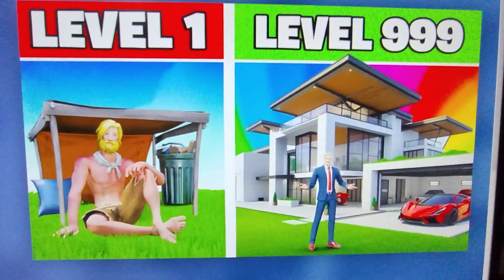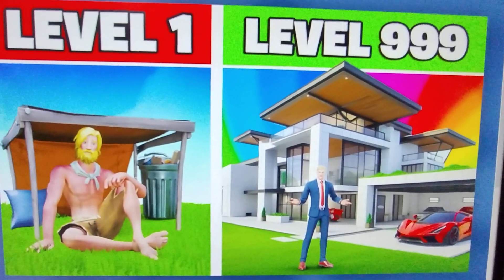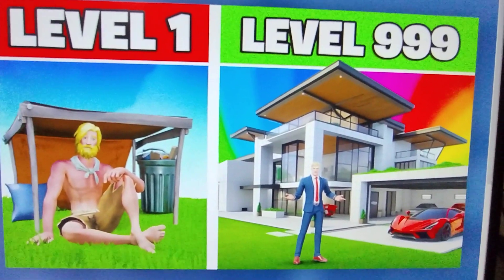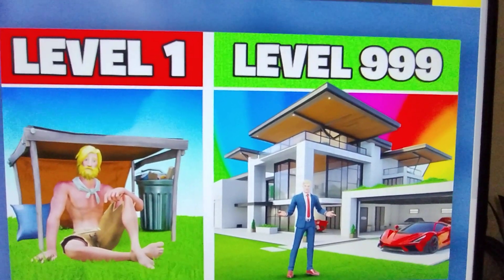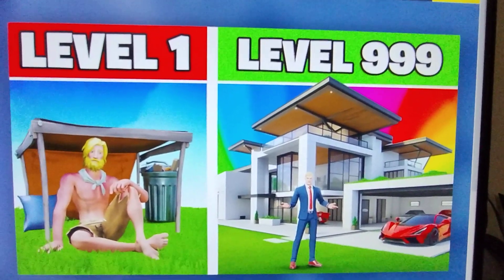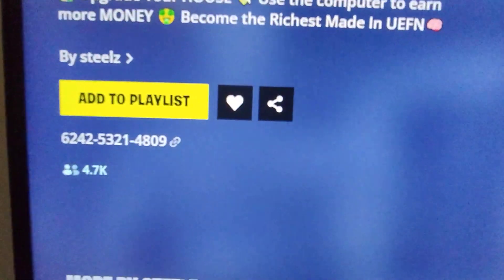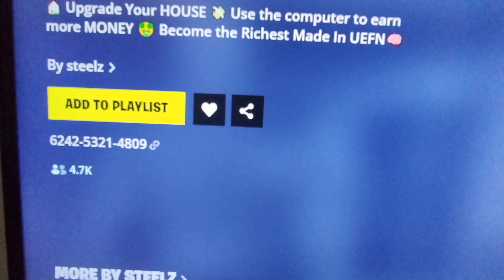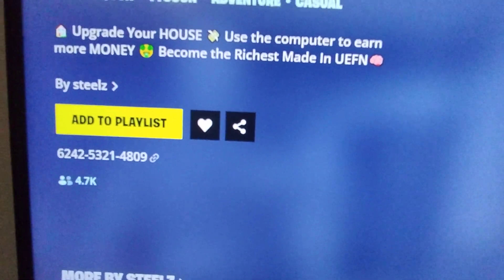Fortnite MEGA MANSION TYCOON Map Code (New TYCOON ADVENTURE Fortnite Island)!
Fortnite MEGA MANSION TYCOON Map Code (New TYCOON ADVENTURE Fortnite Island)fortnite